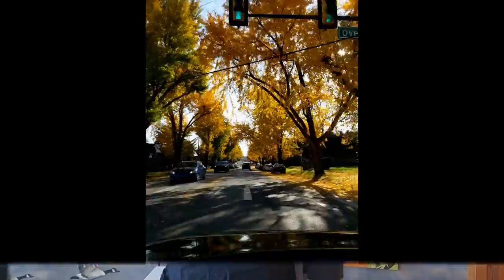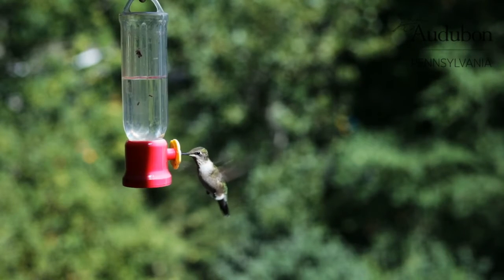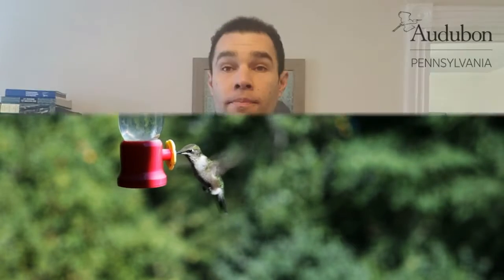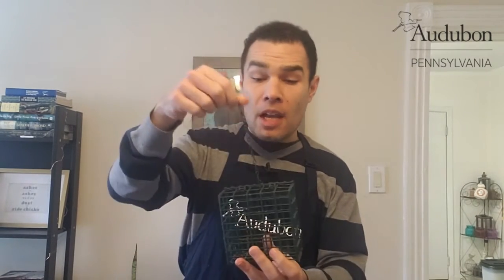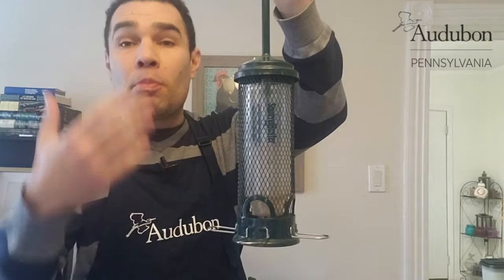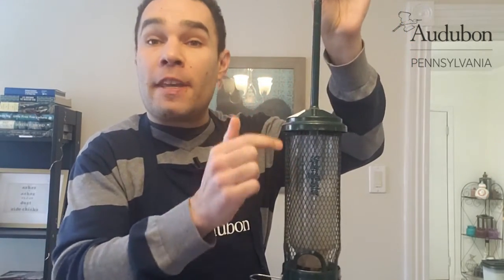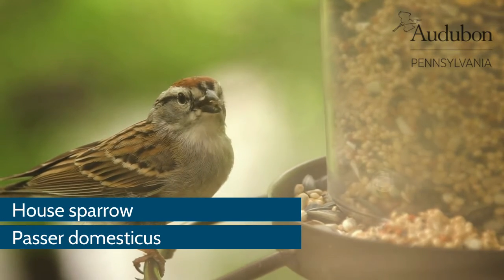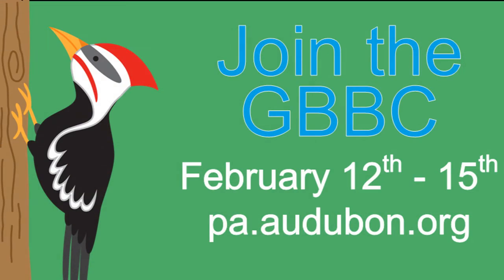GBBC Backyard birds